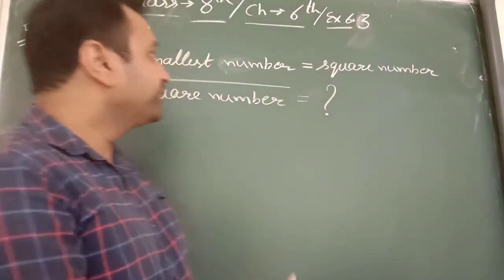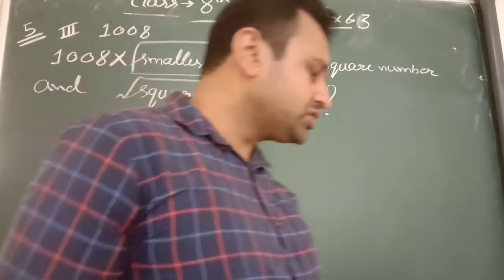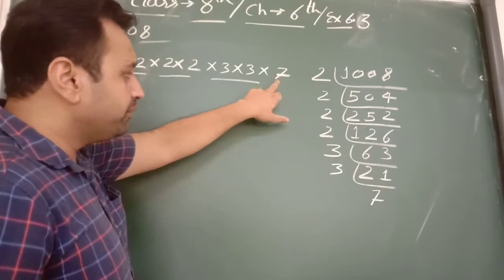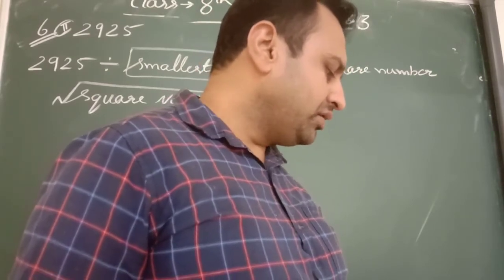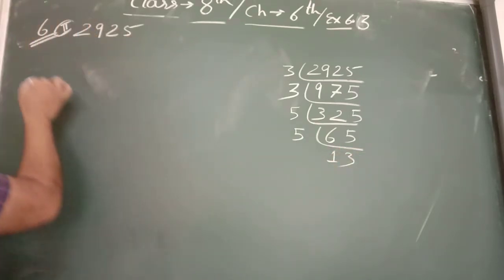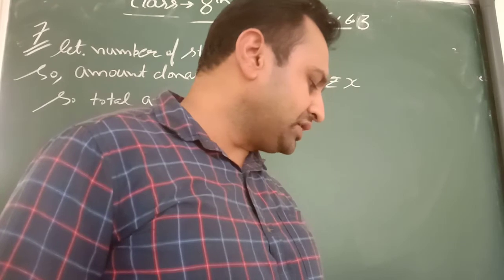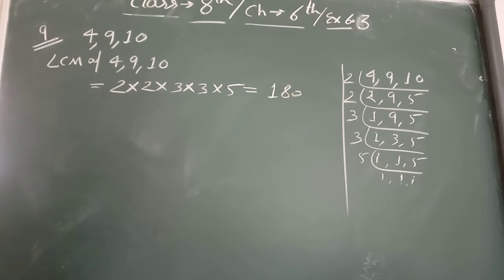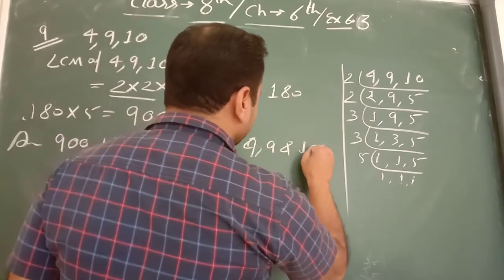Maths class 8th 3rd video of chapter 6th